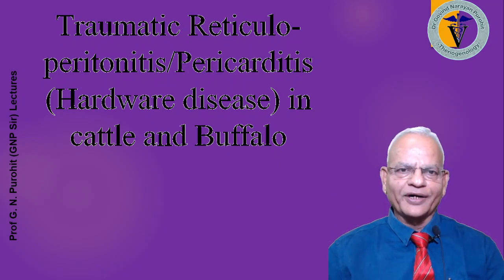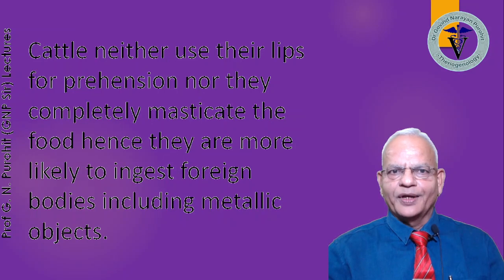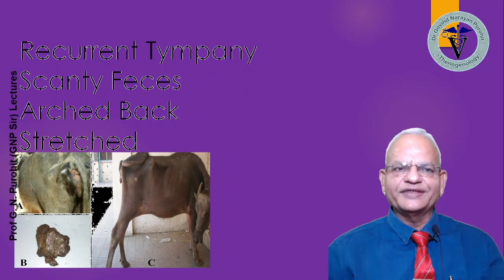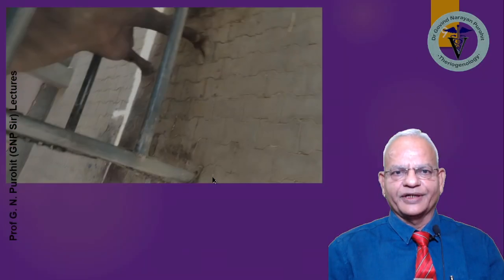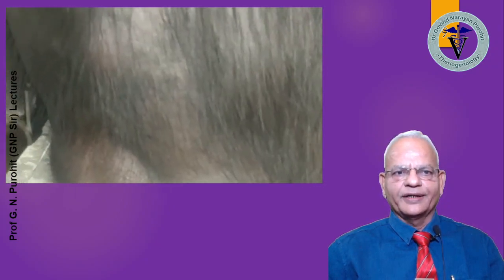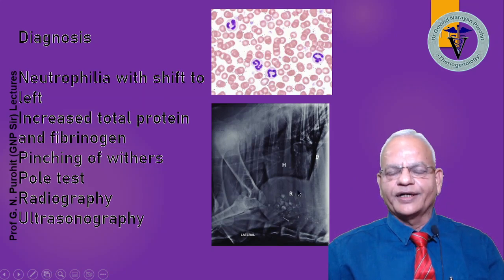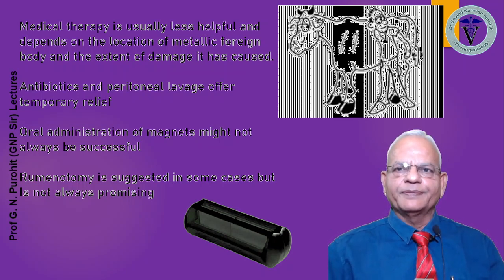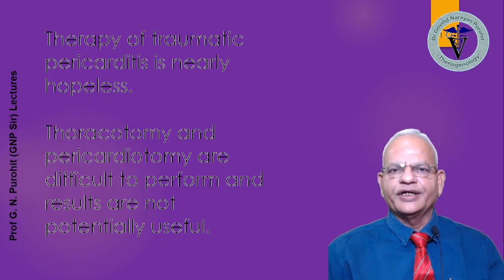Solving the Mystery of Cow & Buffalo TRP: See How This Vet Does It!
In this video, we'll be discussing how a veterinarian diagnoses and treats hardware disease or traumatic-reticulo-peritonitis of cattle and buffalo.

This is a very important topic, as hardware disease or traumatic-reticulo-peritonitis is a common problem and can often be problematic. By watching this video, you'll learn how to diagnose and treat hardware disease or traumatic-reticulo-peritonitis in cattle and buffalo, so that you can help prevent fatalities in your herd!.

TRP cows
TRP Buffalo
Traumatic Pericarditis cows
What is the treatment of TRP?
How is TRP diagnosed in cattle?
How do you treat a cow with hardware disease?
What is the grunt test in cattle?
Pole test for TRP of cows,
Rumenotomy cows,
Recurrent tympany of cows,

# Instruments

1. Fertilization, maternal recognition of pregnancy and

⭕Links for videos of MCQs for competitive examinations

4. Reproductive approaches under field conditions of

⭕Prof Govind Narayan Purohit (GNP sir) has experience of more than 35 years of teaching, research and extension in animal reproduction; having more than 225 research publications and is the former Dean Post Graduate Studies, and University Head (Veterinary Gynecology and Obstetrics) the Rajasthan University of Veterinary and Animal Sciences, Bikaner, Rajasthan, India.